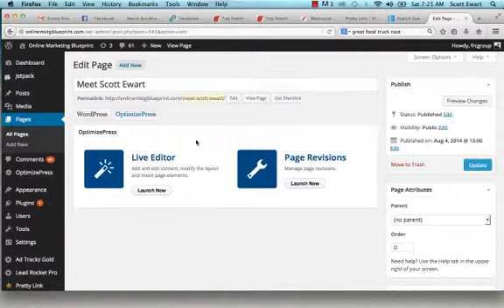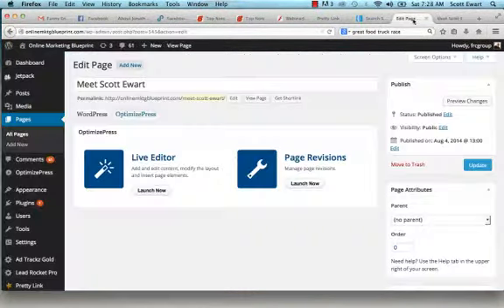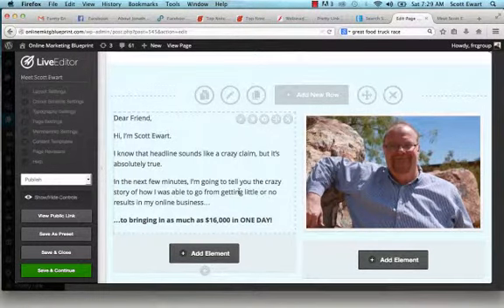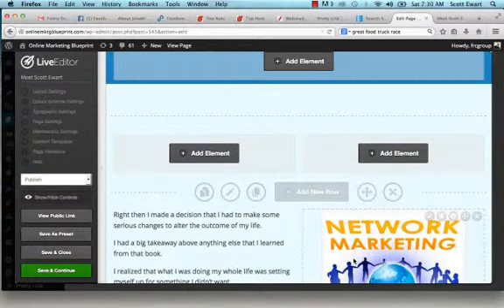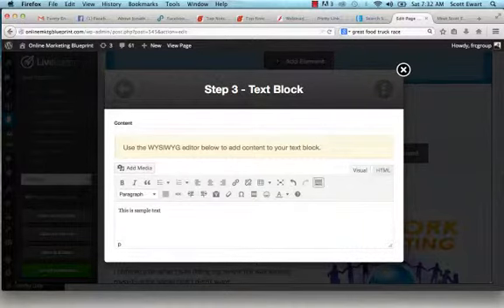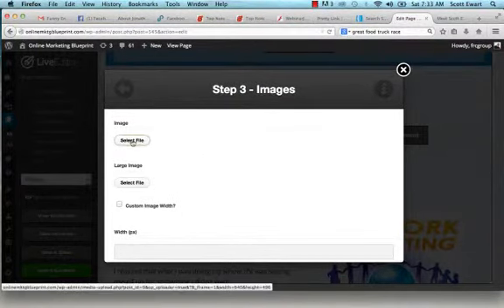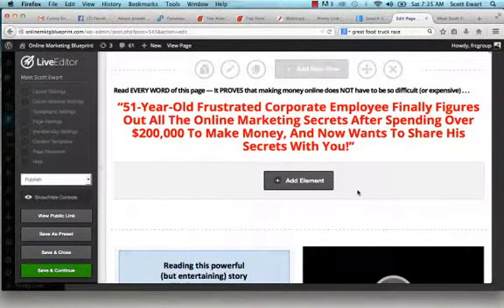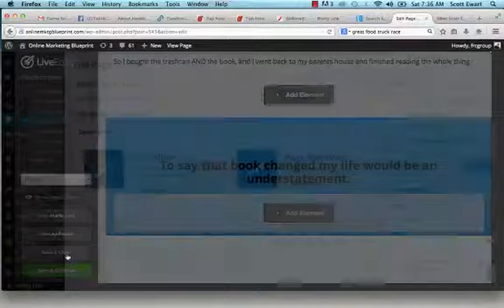OptimizePress 2 Training - Page Builder Walkthrough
- In this video, I walkthrough how to use the Page Builder inside Optimizepress 2.  It is quite different than the old version of Optimizepress, but full of functionality and pretty easy to use, once you see how!